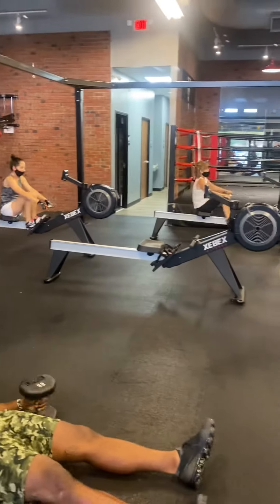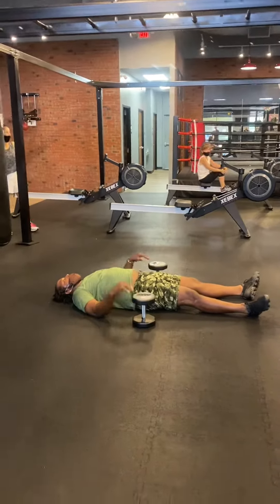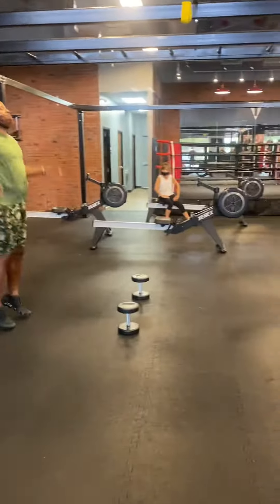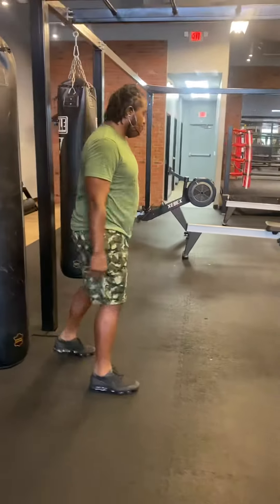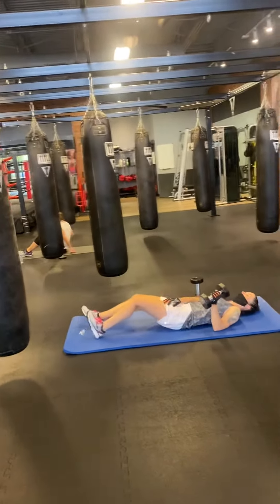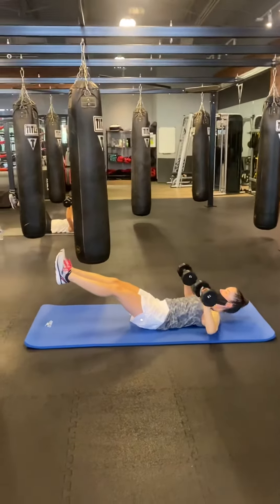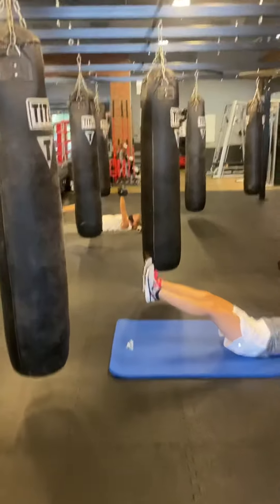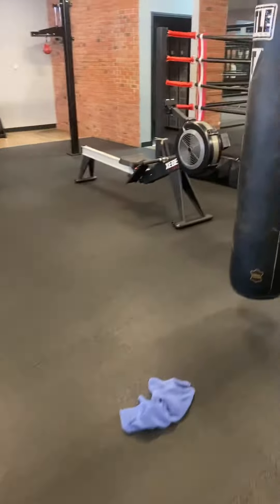!BEAST AMRAP!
Check out this functionalfitness Class

T- time (1 Min Db Chest Press)

A- anaerobic (Blood Flow/ fatburn increased with the use of Multiple Muscles at ☝🏾 time, for an extended period of time+ rowmachine)

T- tension (Db Chest Press)

E- extension (Cardio + Plus Increased Blood Flow = MORE Extension, and use of the muscles for LONGER;

S- strength ( BEAST UP your physique FASTER!

30 Min Cap!

500m Row
1 Min Db Chest Press
400m Row
1 Min Db Chest Press
👉🏾REPEAT DOWN TO 100👈🏾

@fatenemy IG
@thebeastlife FB